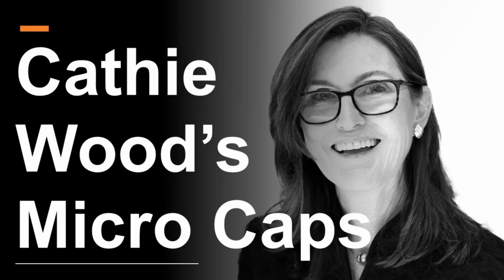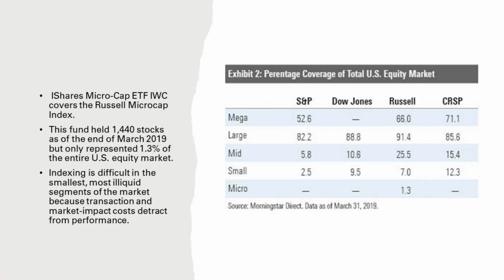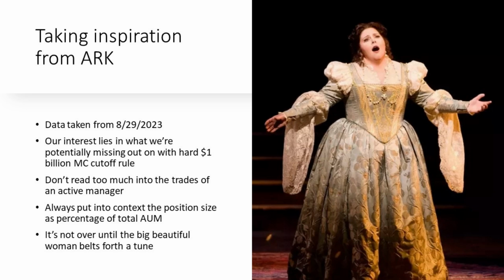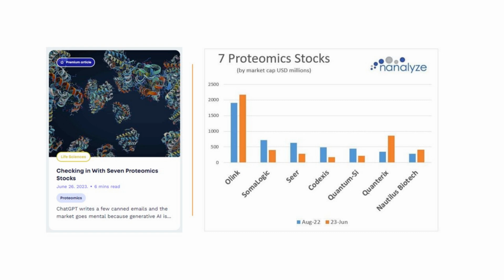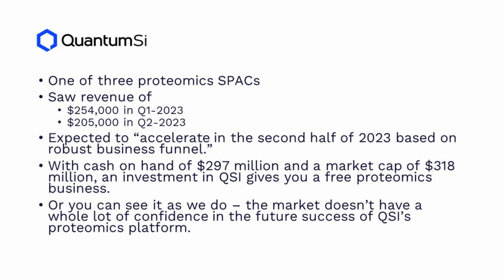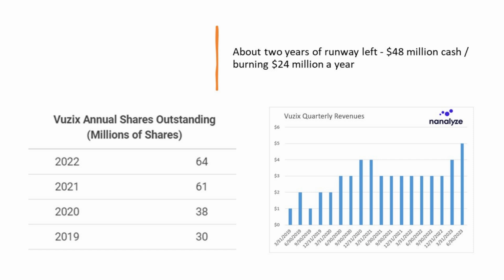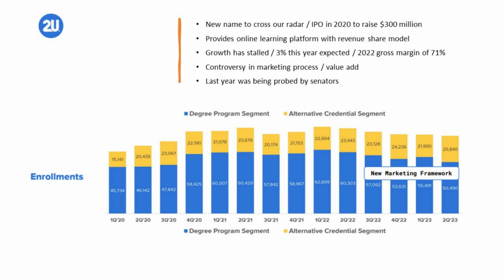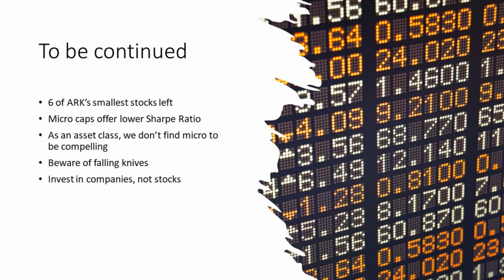The Smallest Companies ARK is Holding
Cathie Wood's has a strong appetite for risk, and she's not afraid to hold micro caps. We analyze four ARK Invest stocks - the largest of their ten smallest - to see what we might have missed with our $1 billion market cap cutoff. Turns out not much as we've covered three of the four. Micro caps as an asset class aren't very compelling as they have a low Sharpe Ratio - that is, you're not sufficiently compensated for the risks you're taking. This presentation looks at four of ARK's smallest stocks with the other six to be covered in a coming video.

RESEARCH PIECES USED IN THIS VIDEO:
1. Why Are ARK Invest’s ETFs Falling?
2. ARK Invest’s Strong Appetite for Risk

CHAPTERS:
Intro
What's a micro cap?
Micro caps as an asset class
Taking inspiration from ARK Invest
Four of Cathie Wood's smallest stocks
Principal shareholder status
Conclusion